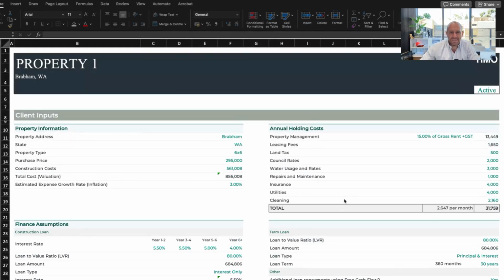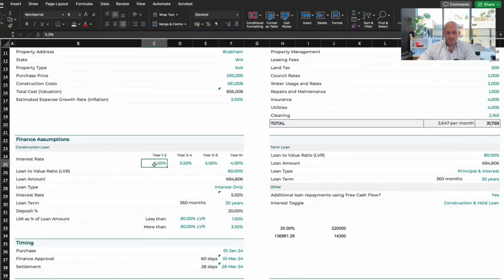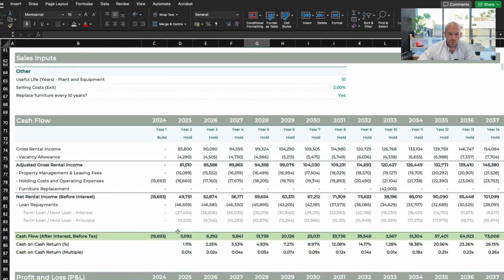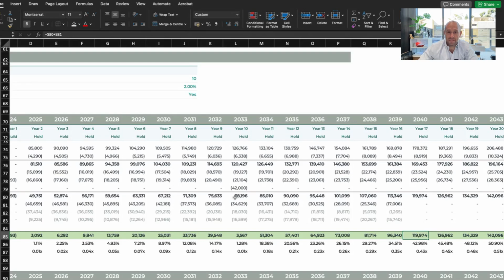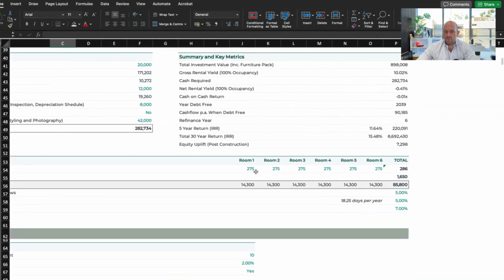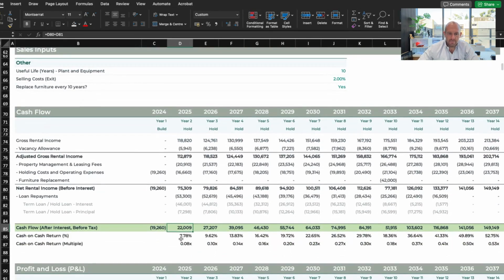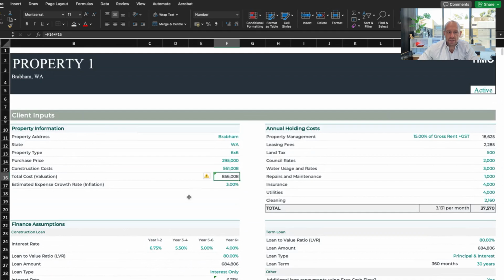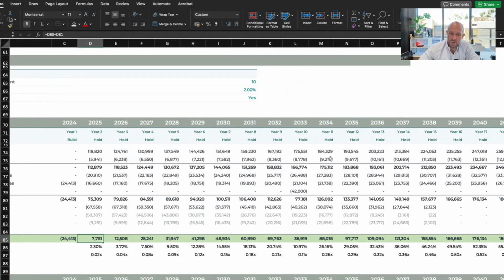HMO Feasibility Walkthrough | Real Example with Real Numbers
In this video, Neil shares a quick feasibility breakdown of a real co-living HMO project—showing you how the numbers stack up and what kind of returns are realistically possible.

Whether you're curious about gross yield, net cashflow, or how holding costs and vacancy impact your bottom line, this episode gives you a transparent look at how we assess deals and why so many investors are turning to this strategy.

👉 What we cover in this video:

How much rent a high-quality HMO can generate
The key costs we factor in (vacancy, management, bills)
How to calculate true net cashflow
Why this strategy works even with rising interest rates
What makes a deal stack up (and what to avoid)
This isn’t theory—this is based on real projects we’ve built and manage.

📩 Want help running the numbers on your own deal?
Book a free strategy session with our team at [your website].